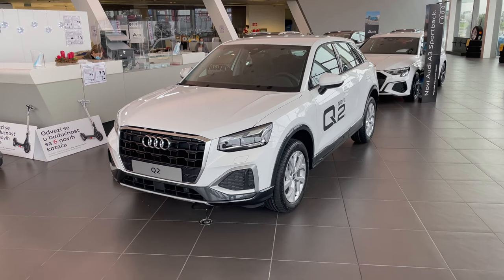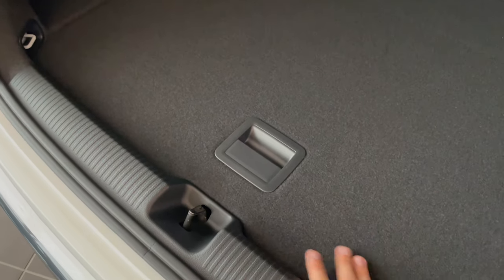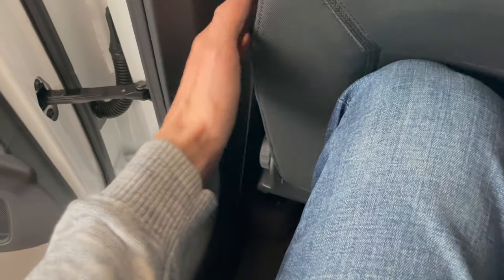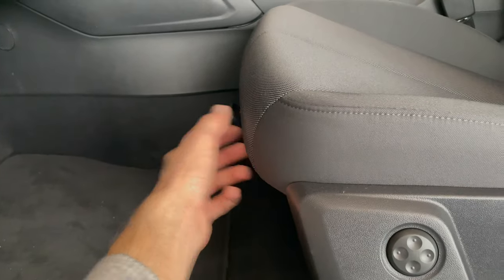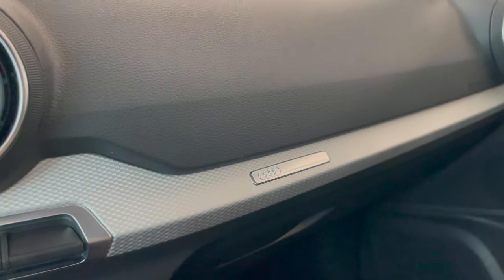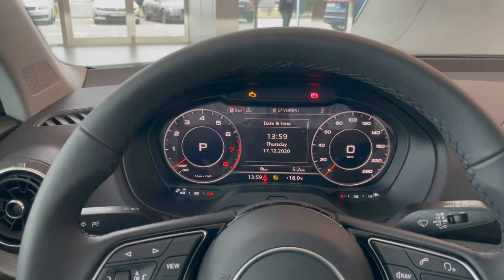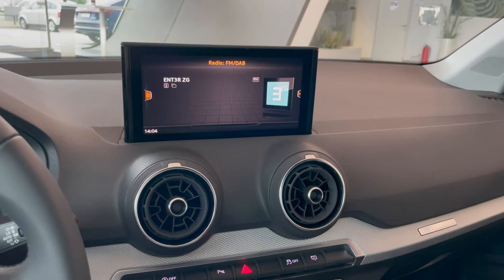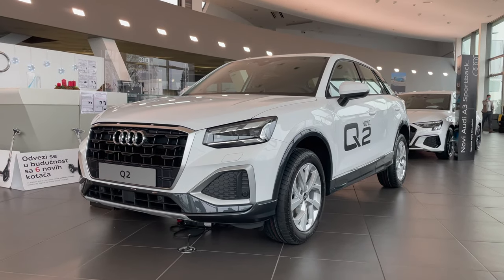Audi Q2 (Facelift) 2021- FULL review in 4K | Virtual Cockpit Plus & MMI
Car:

Audi Q2 Advanced 2021 (SUV)

Engine: 35 (2.0) TFSI (4 cylinder - Petrol) - 150 HP
Transmission: 7-speed S Tronic
Drive: Front
Top speed: 218 km/h (135 mph)
Acceleration: 0 - 100 km/h (62 mph) in 8.6 sec

Color: Ibis white
Interior color: Black
Trunk space: 405 l - max 1050 l

Price in Croatia including all taxes (VAT 25%): 37,3K €

#2 on trending
#2 u trendovima